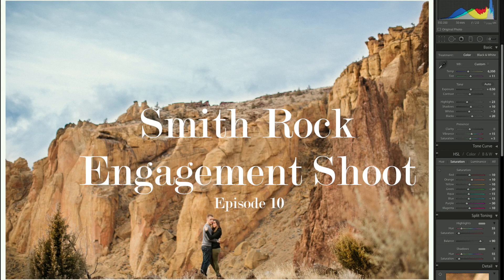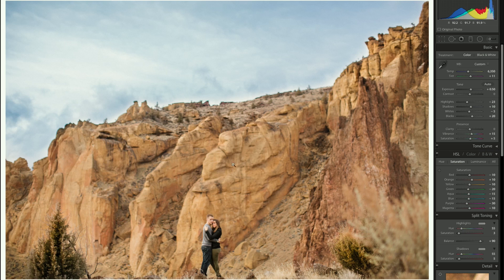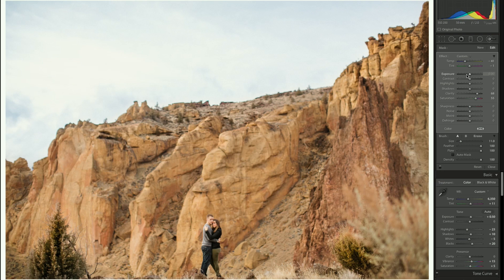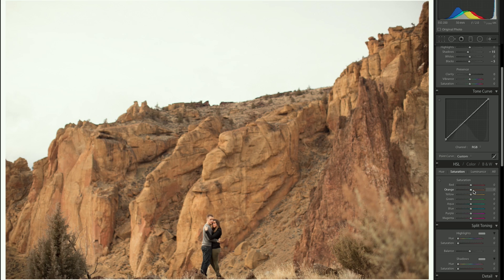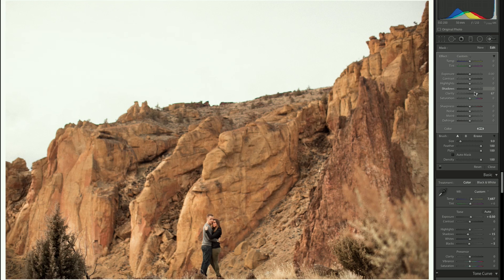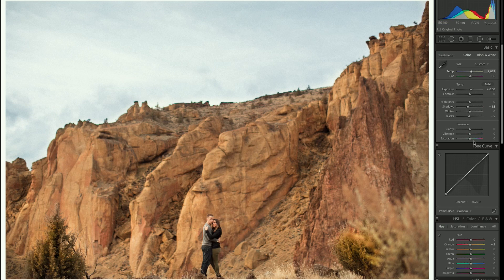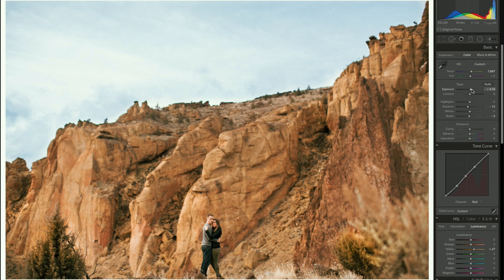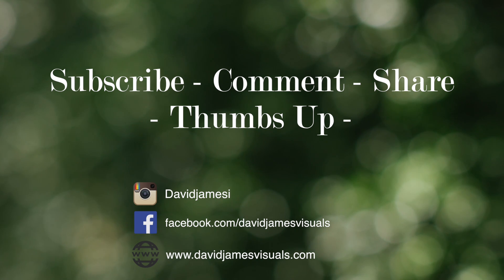Editing Wedding/Engagement Photos Lightroom 6 // ep10